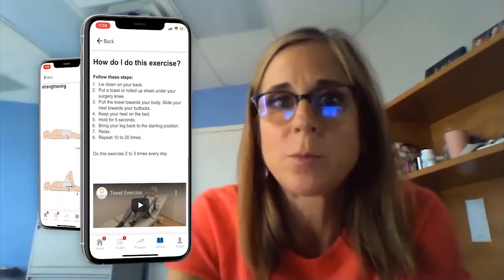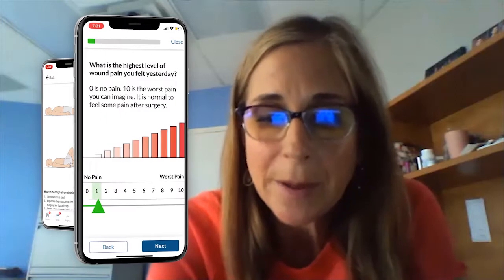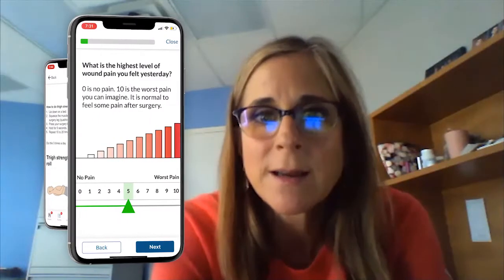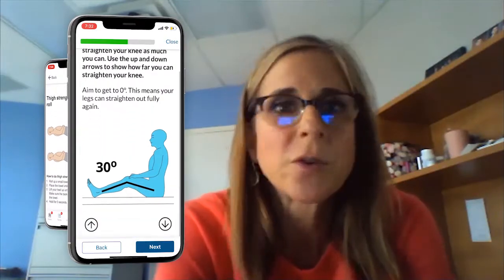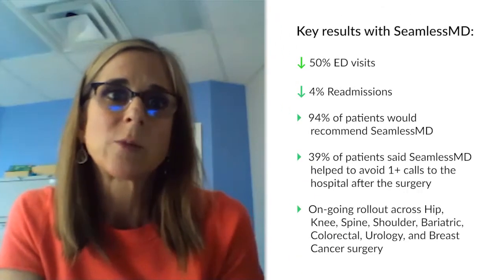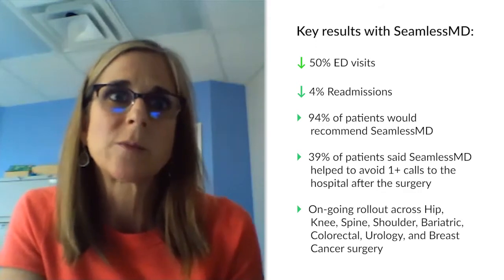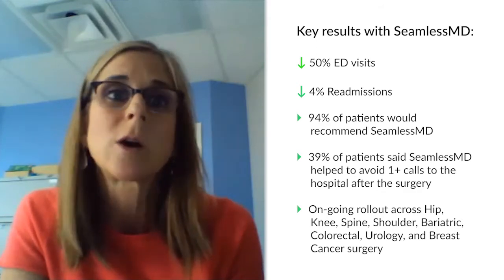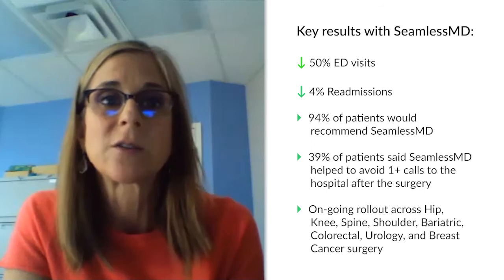Surgical Remote Monitoring at Thunder Bay Regional Health Sciences Centre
Caroline Fanti, Director of Regional Surgical Services for Northwest Ontario and Thunder Bay Regional Health Sciences Centre discusses her organization's success using Surgical Remote Monitoring to:
- Increase Same-Day Surgery
- ↓ ED visits
- ↓ Readmissions